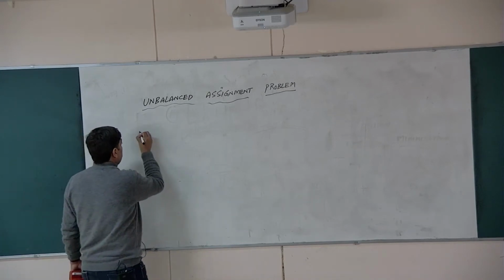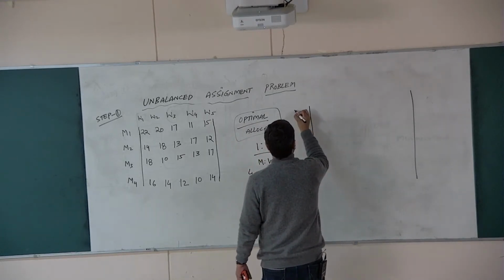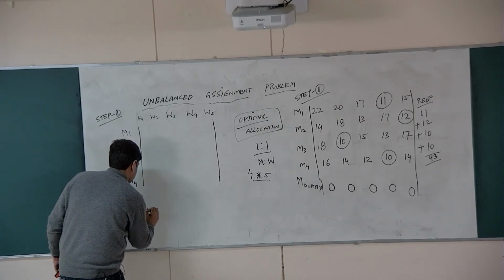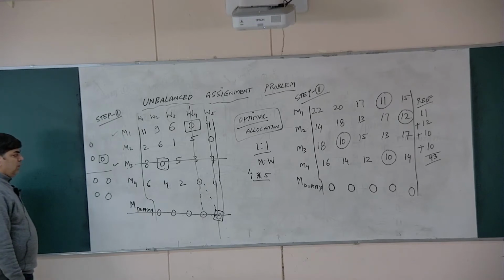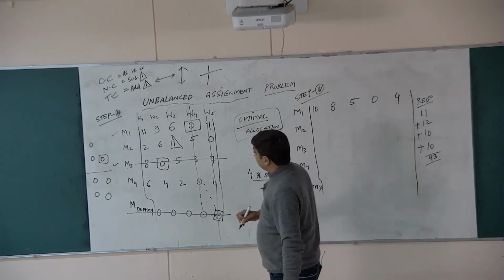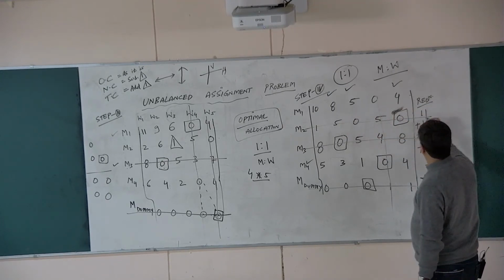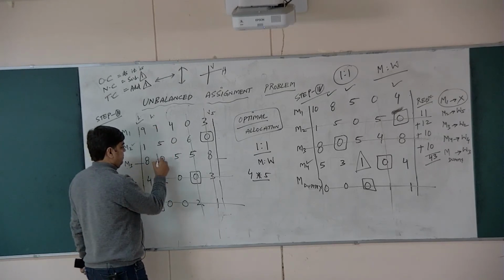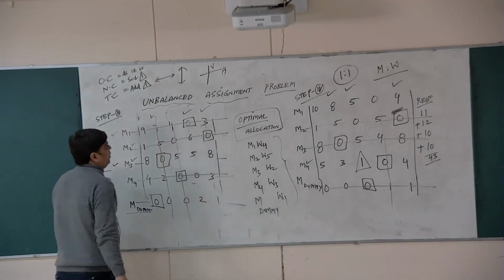Operations Research - Unbalanced Type Assignment Problem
How to Solve the Unbalanced Assignment Problem is discussed in this Video for the benefit of Learners /Students.